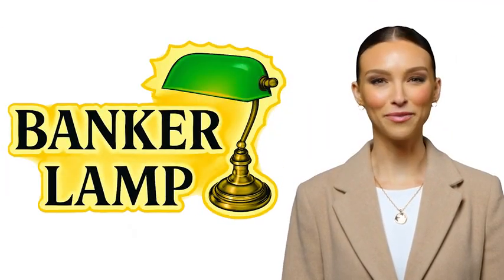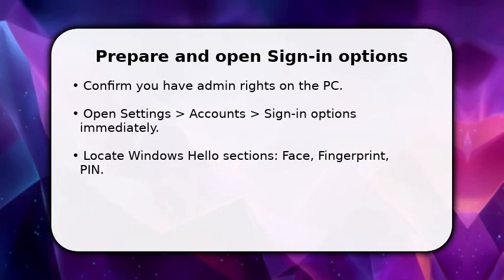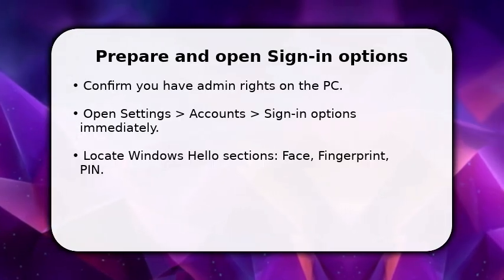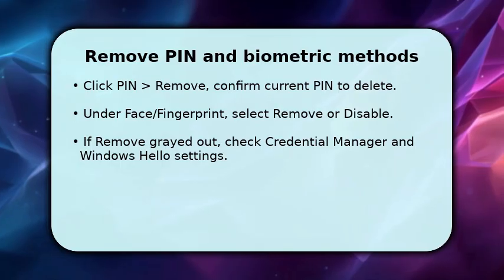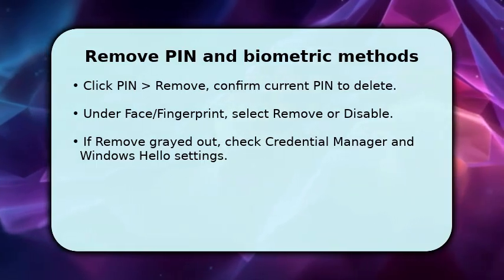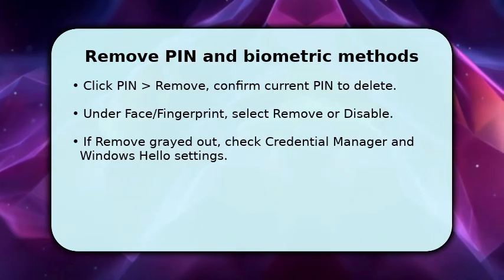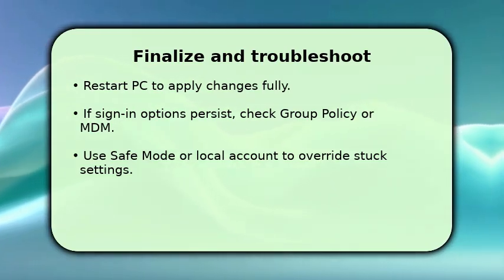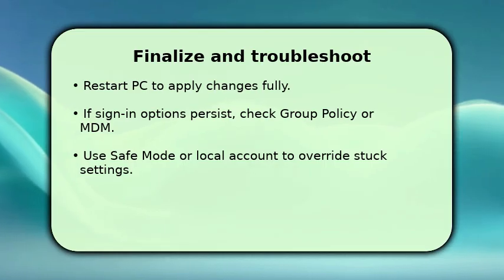How to Disable Windows Hello Sign in - Step by Step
How to Disable Windows Hello Sign in - Step by Step | 🔒 Surfshark VPN Deal — Stay private and secure. $1.99/mo + 3 Months Free ▸

Learn the easy steps to disable Windows Hello sign-in on your PC. This video guide provides a clear, step-bythy process for turning off facial recognition and using alternative login methods such as PIN or password.

disable Windows Hello, Windows Sign In Options, turn off Face ID/Anthos, alternative Login Methods, Microsoft sign in settings, how to disable biometric authentication on PC, using a different method for logging into your computer, step-by-step guide to disabling facial recognition, facial unlock removal instructions, Windows Hello deactivation